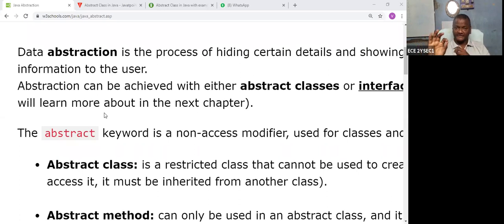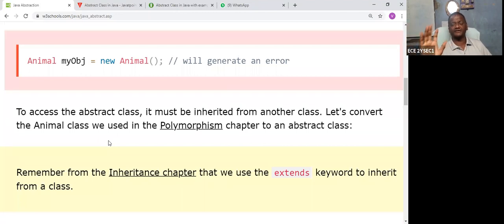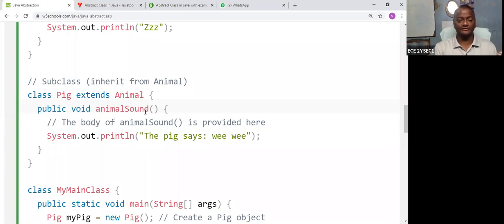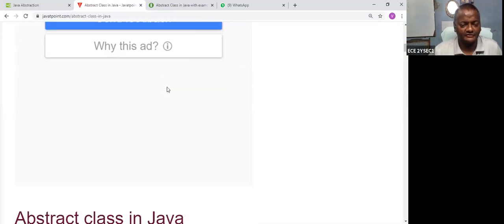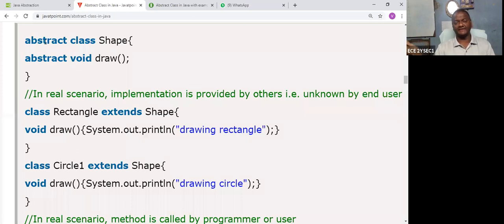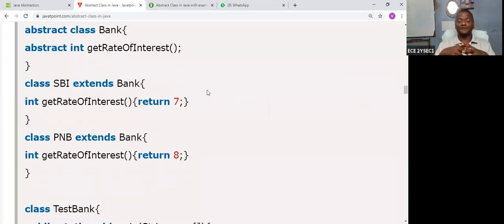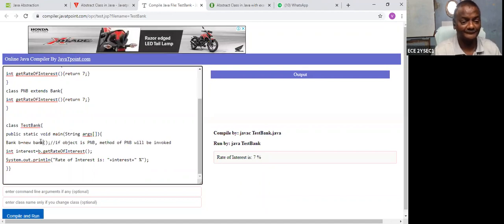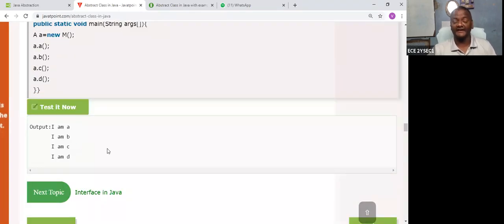ABSTRACT IN JAVA 22 9 2020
ABSTRACT IN CLASS WITH EXAMPLES